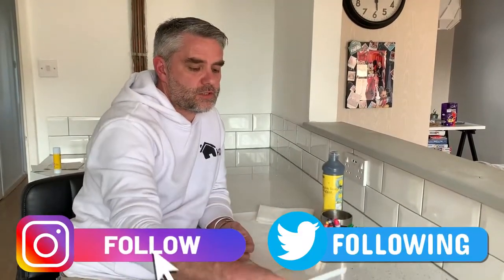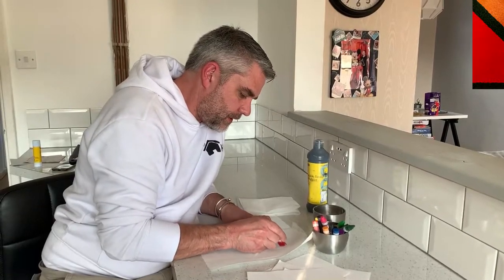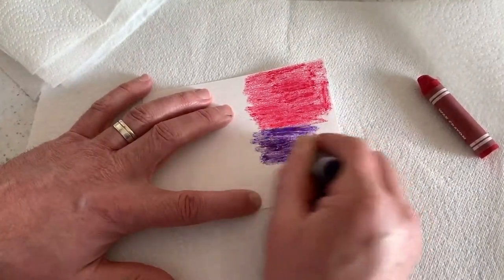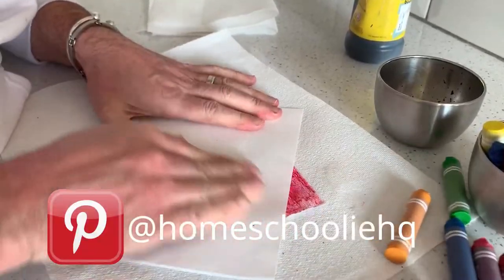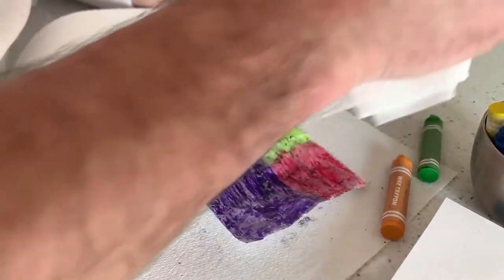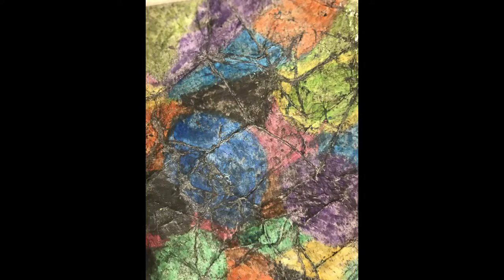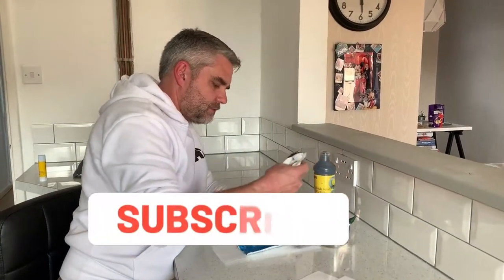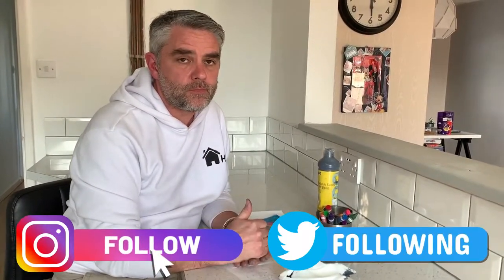HOW TO DRAW BATIK DESIGNS | DIY CRAFT FOR KIDS | 5 MINUTE CRAFTS |FUN WITH CRAYONS!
Today I am going to show you how to create an amazing piece of Batik art!This is an easy 5 minute craft ideal for kids. Using wax crayons and some paint you can create a beautiful African style design.